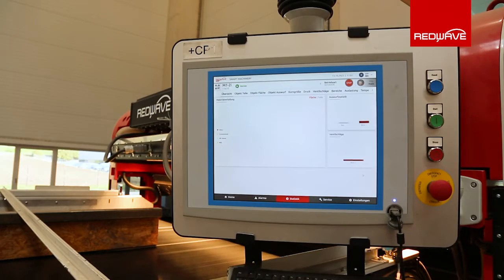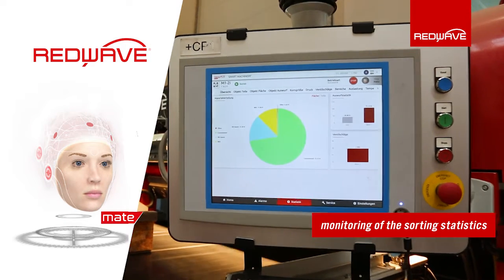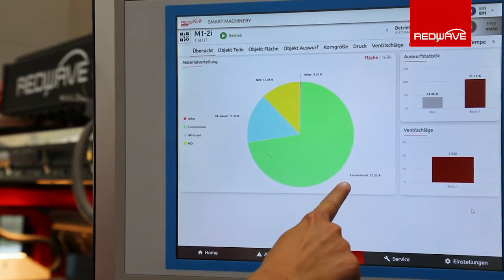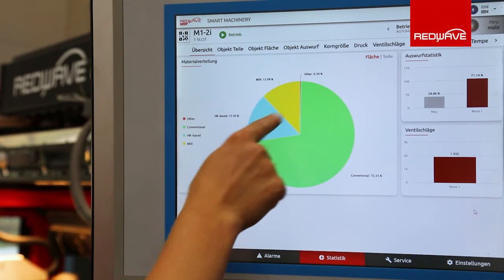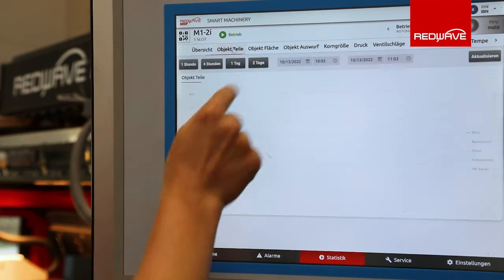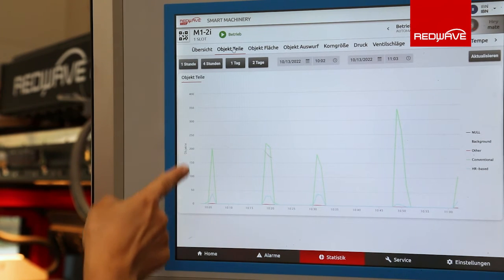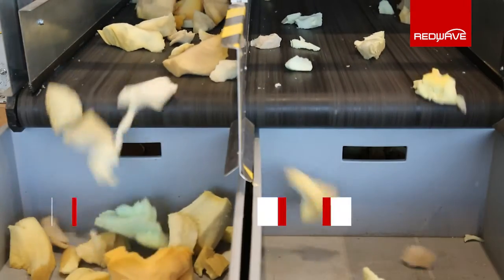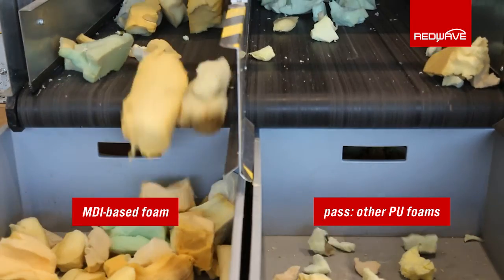Polyurethane recycling | REDWAVE develops new sorting possibility for Foam sorting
Sorting specialist REDWAVE was part of the PUReSmart project that aimed to improve polyurethane recycling. (EU project / Horizon 2020 R&D program)
REDWAVE developed new sorting possibilities for this application.